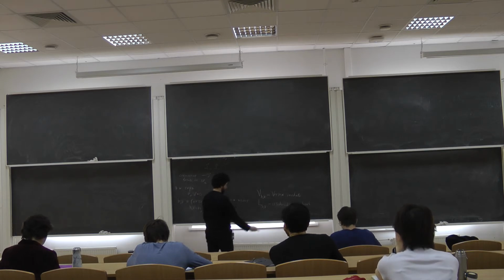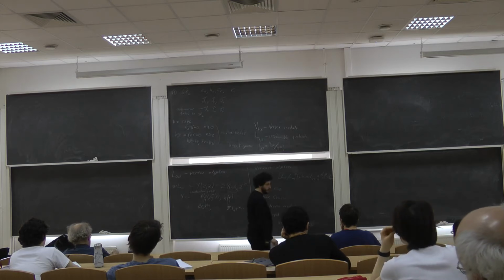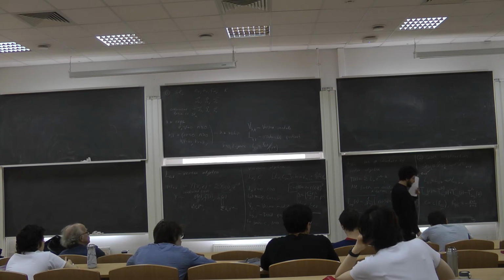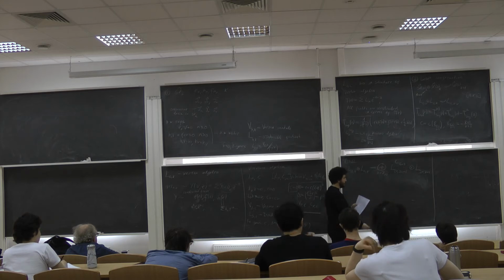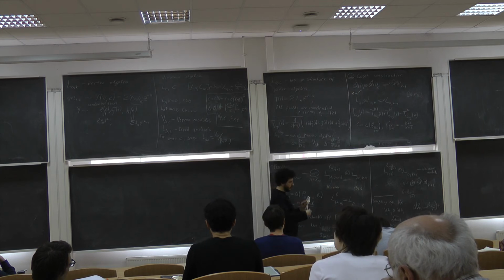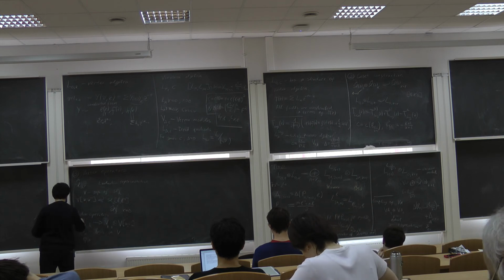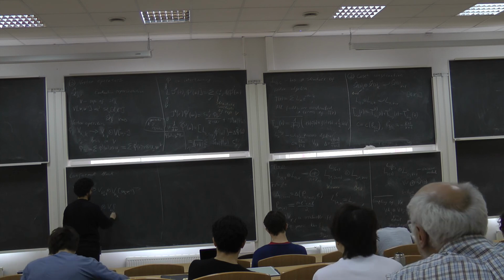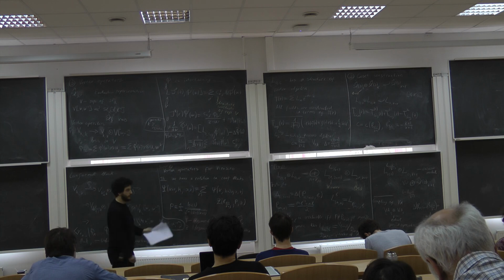Mikhail Bershtein ``Coupling of conformal field theories'' - 1